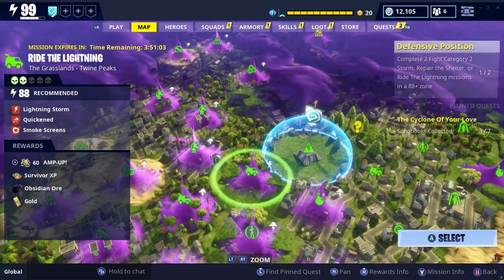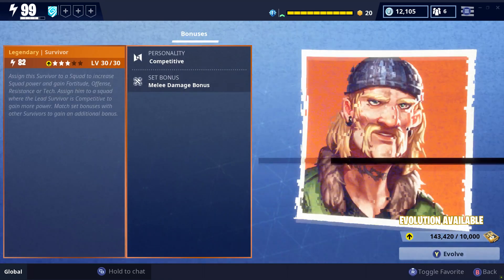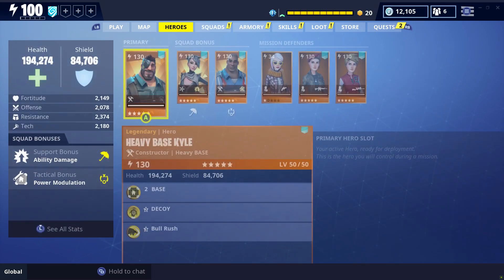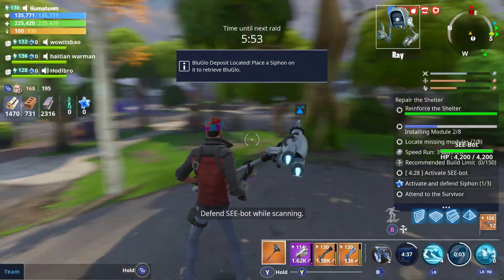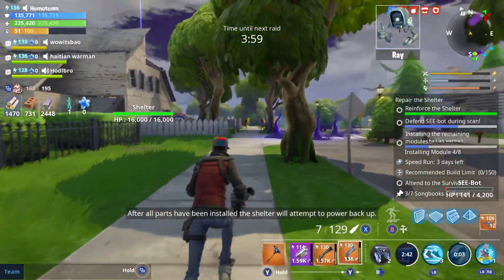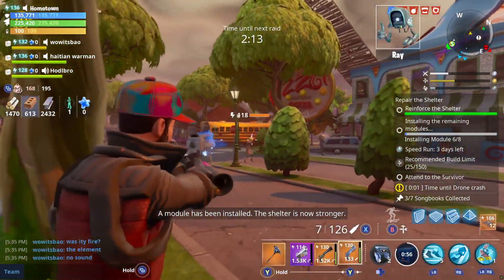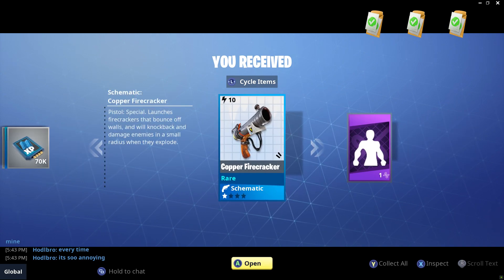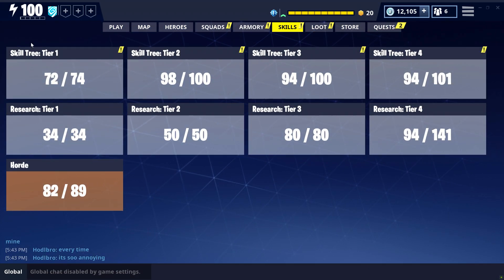FINALLY POWER LEVEL 100 ON FORTNITE!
READ THE RULES! this Discord is NOT for trading or taxis.
Simply an easy way for us to chat! (Though there are rooms in my discord to help you find people to team up with for stormchests and missions.)

Peace ~~~ Aidan